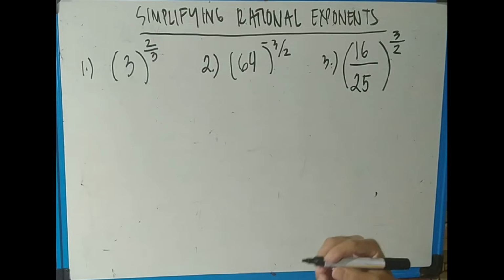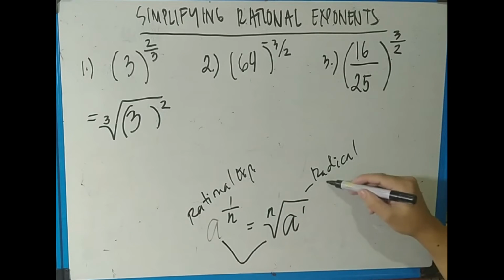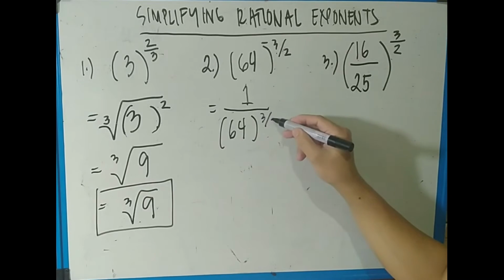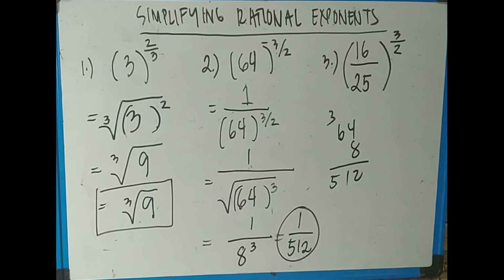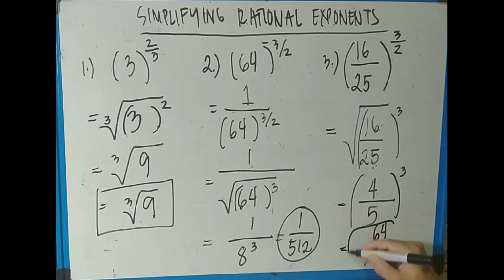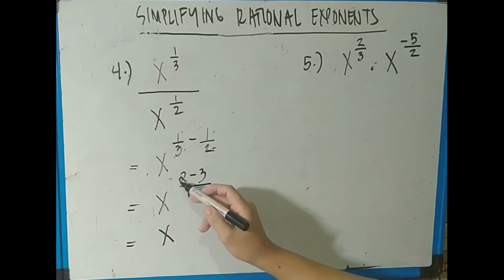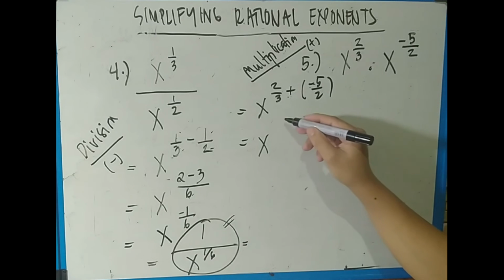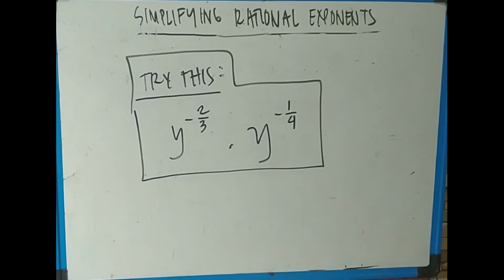Simplifying Rational Exponents | Grade 9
In this lesson we will be discussing about Simplifying Rational Exponents.